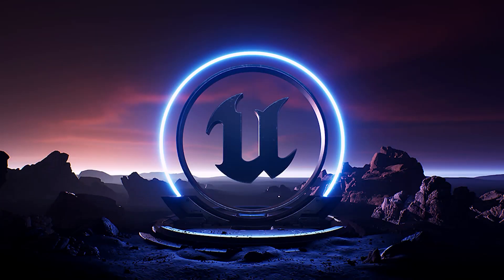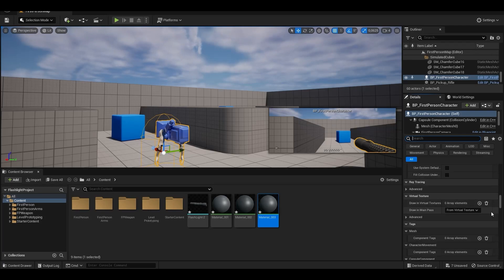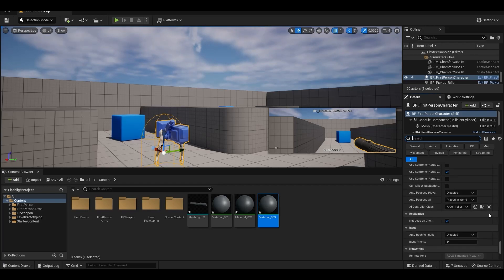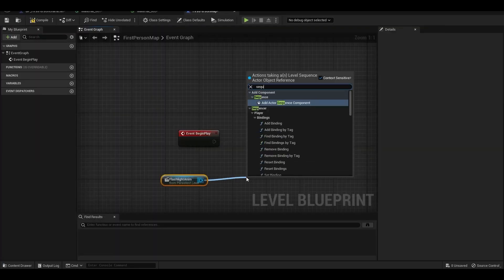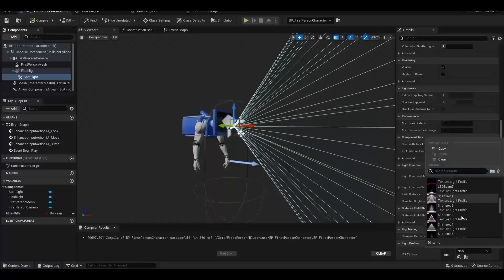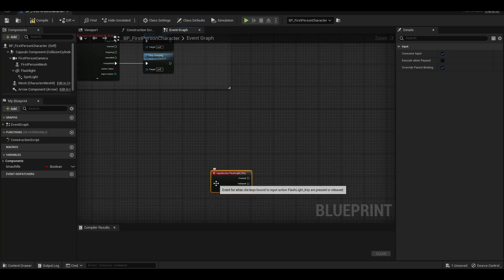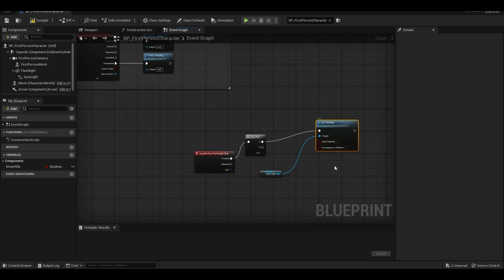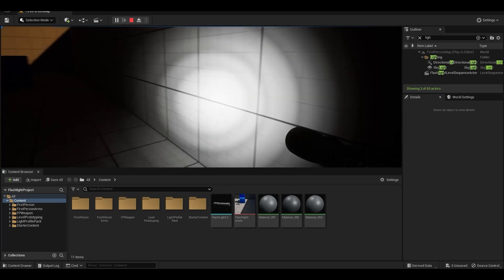Flashlight Animation in Unreal Engine 5 Tutorial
Hello, I will show you how to make flashlight breathe animation in unreal Engine 5.